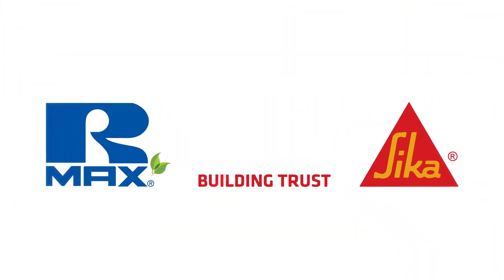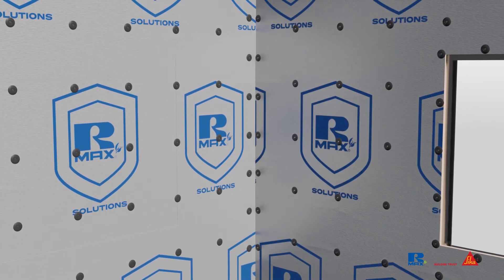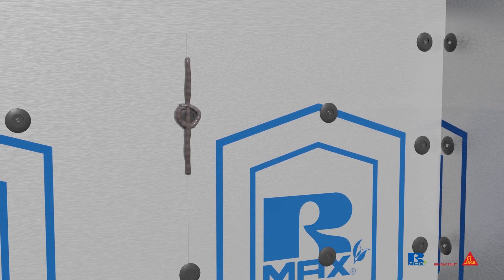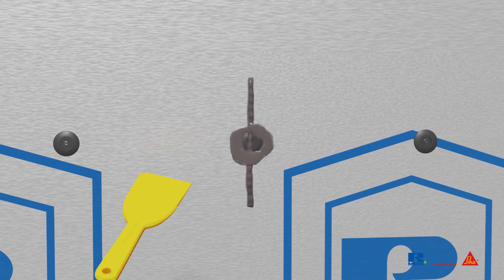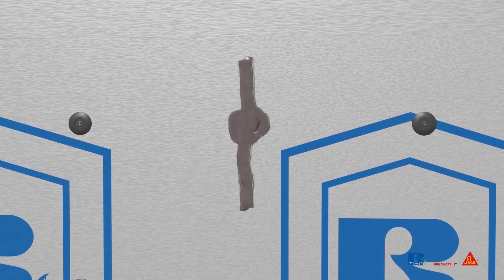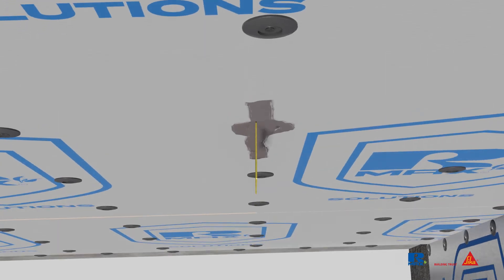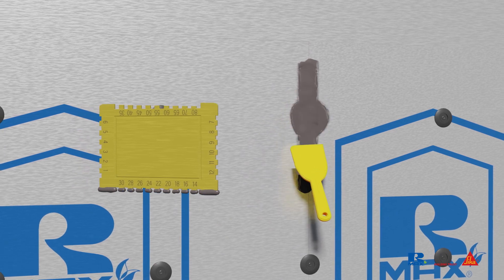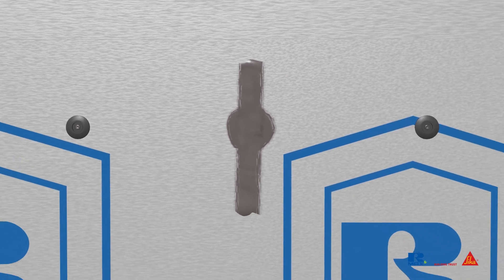How to Apply R-SEAL 2000 LF Liquid Flashing at Washers | ECOMAXci® Wall Solution Installation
Learn how to properly apply R-SEAL 2000 LF liquid flashing at washers when installing the ECOMAXci® Wall Solution. R-SEAL 2000 LF is a durable, flexible, and non-sag flashing sealant designed for primer-less adhesion to various substrates in the building envelope. In this video, we guide you through the steps to seal washers, ensuring a water-tight and long-lasting installation. We cover how to apply and tool the sealant, check thickness with a wet mill gauge, and ensure optimal coverage around the washer.

R-SEAL 2000 LF is ABAA evaluated and listed, making it a reliable choice for air and water barrier applications. This step-by-step guide will help you achieve professional-level sealing for your insulation projects.